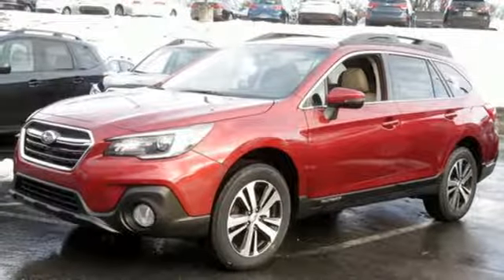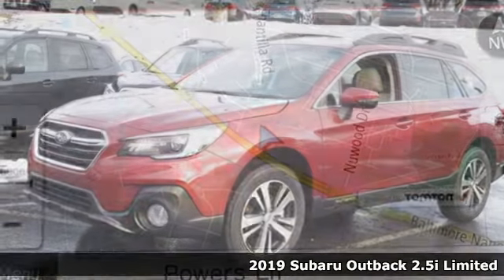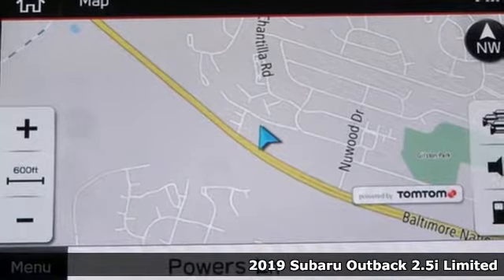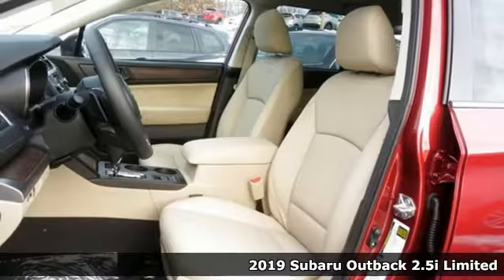New 2019 Subaru Outback Baltimore, MD 5S982573 - SOLD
Year: 2019
Make: Subaru
Model: Outback
Trim: 2.5i
Engine: 2.5L 4-Cylinder DOHC 16V
Transmission: CVT Lineartronic
Color: Red
Interior: Ivory
Stock #: 5S982573
VIN: 4S4BSANC6K3282573

Address:
6624 A Baltimore National Pike